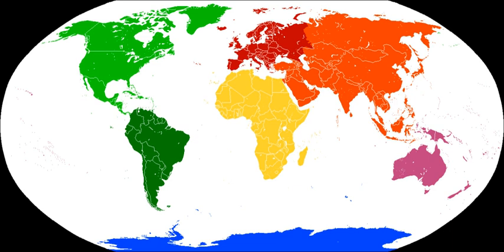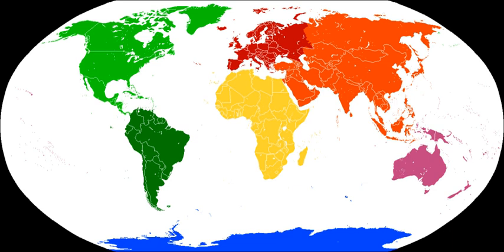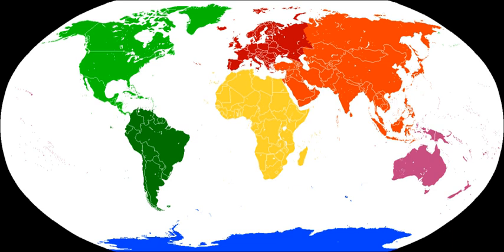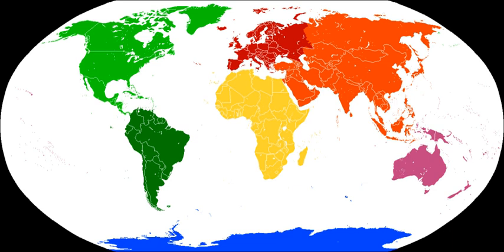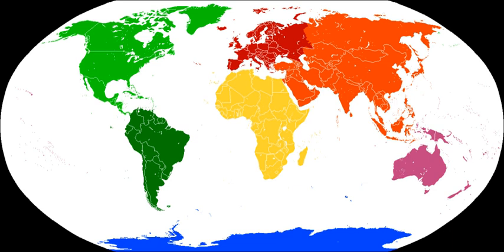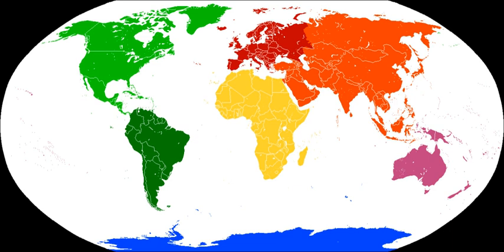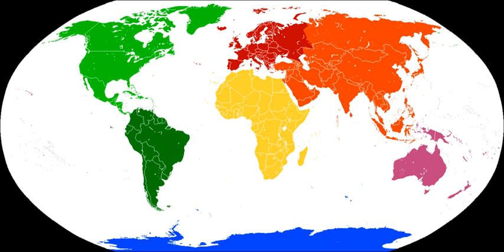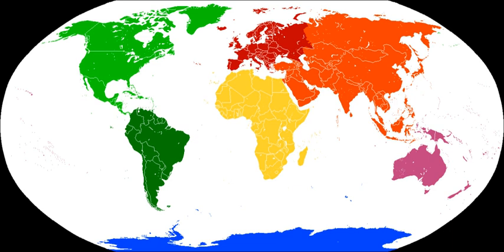Boundaries between the continents of Earth | Wikipedia audio article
00:01:42 1 Europe and Africa
00:03:40 2 Europe and Asia
00:04:14 2.1 History
00:07:22 2.2 Modern definition
00:11:11 2.3 Islands
00:12:20 3 Europe and North America
00:13:09 3.1 Islands
00:14:30 4 Africa and Asia
00:16:34 5 North and South America
00:16:43 5.1 Mainland
00:17:12 5.2 Islands
00:17:59 6 Asia and North America
00:19:03 7 The Americas and Oceania
00:19:57 8 Asia and Oceania
00:21:25 9 Antarctica
00:22:38 10 See also

- Socrates

SUMMARY
The boundaries between the continents of Earth are generally a matter of geographical convention.  Several slightly different conventions are in use.  The number of continents is most commonly considered seven but may range as low as four when the Americas and Afro-Eurasia are each considered a single continent.  According to the definition of a continent in the strict sense, an island cannot be part of any continent, but by convention and in practice most major islands are associated with a continent.
There are three overland boundaries subject to definition:

between Europe and Asia (dividing Eurasia): along the Turkish Straits, the Caucasus and the Urals (historically also north of the Caucasus, along the Kuma–Manych Depression or along the Don River)
between Asia and Africa (dividing Afro-Eurasia into Africa and Eurasia): at the Isthmus of Suez
between North America and South America (dividing the Americas): the Isthmus of PanamaWhile the isthmus between Asia and Africa and that between North and South America are today navigable, via the Suez and Panama canals, respectively, diversions and canals of human origin generally are not accepted on their own accord as continent-defining boundaries; the  Suez Canal happens to traverse the isthmus between the Mediterranean Sea and Red Sea, dividing Asia and Africa. The remaining boundaries concern the association of islands and archipelagos with specific continents, notably:

the delineation of Southeast Asia from Australasia (part of Oceania) in the Ceram Sea, Arafura Sea, Timor Sea, Halmahera Sea, and Malay Archipelago
the delineation between Africa, Europe and Asia in the Mediterranean Sea
the delineation between Asia and Europe in the Arctic Ocean
the delineation between Europe and North America in the Atlantic Ocean
the delineation between North and South America in the Caribbean Sea
the delineation of Asia from North America in the North Pacific Ocean